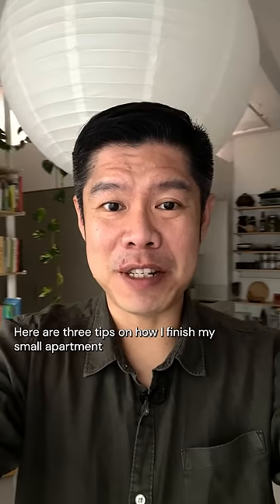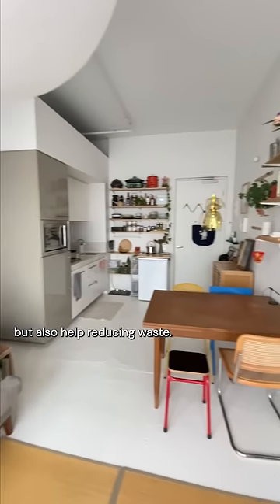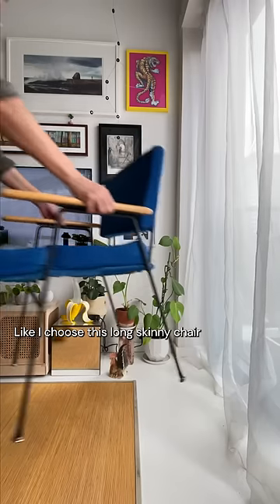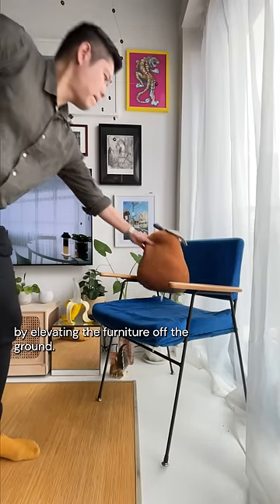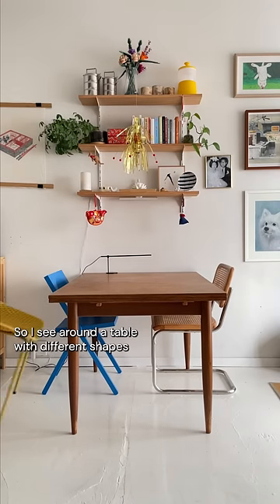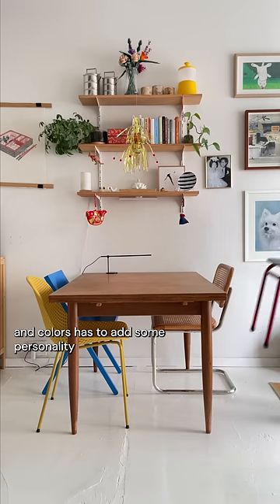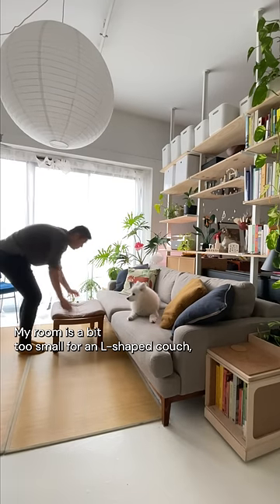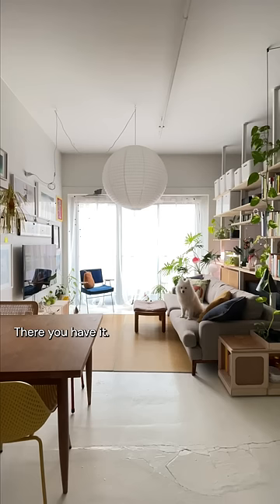How I furnished my apartment with second-hand furniture